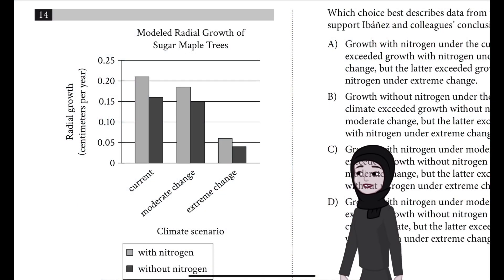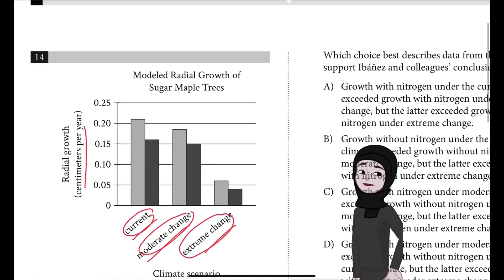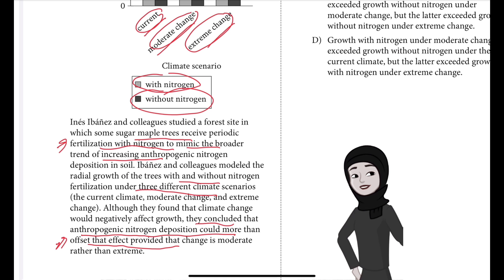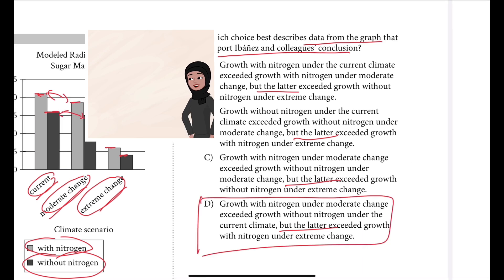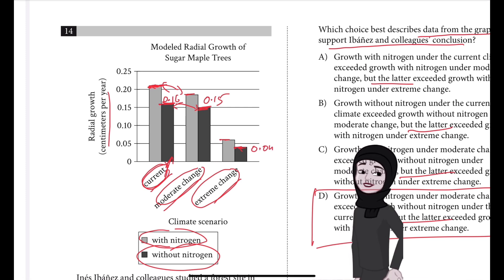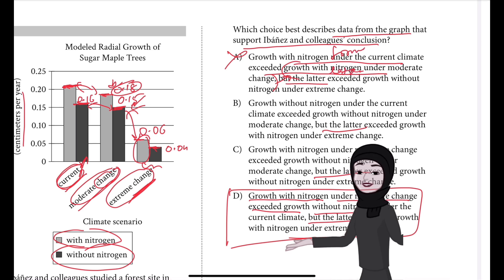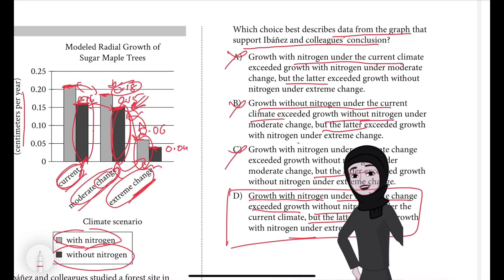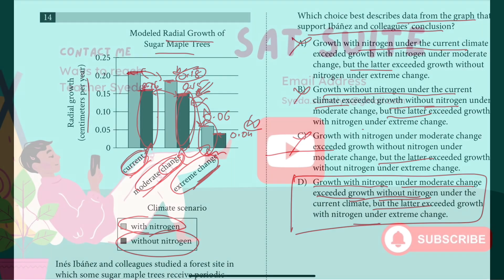Sat practice test 5 Question 14 module 2 Reading and Writing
Inés Ibáñez and colleagues studied a forest site in
which some sugar maple trees receive periodic
fertilization with nitrogen to mimic the broader
trend of increasing anthropogenic nitrogen
deposition in soil. Ibáñez and colleagues modeled the
radial growth of the trees with and without nitrogen
fertilization under three different climate scenarios
(the current climate, moderate change, and extreme
change). Although they found that climate change
would negatively affect growth, they concluded that
anthropogenic nitrogen deposition could more than
offset that effect provided that change is moderate
rather than extreme.

Which choice best describes data from the graph that
support Ibáñez and colleagues’ conclusion?
A) Growth with nitrogen under the current climate
exceeded growth with nitrogen under moderate
change, but the latter exceeded growth without
nitrogen under extreme change.
B) Growth without nitrogen under the current
climate exceeded growth without nitrogen under
moderate change, but the latter exceeded growth
with nitrogen under extreme change.
C) Growth with nitrogen under moderate change
exceeded growth without nitrogen under
without nitrogen under extreme change.
D) Growth with nitrogen under moderate change
exceeded growth without nitrogen under the
current climate, but the latter exceeded growth